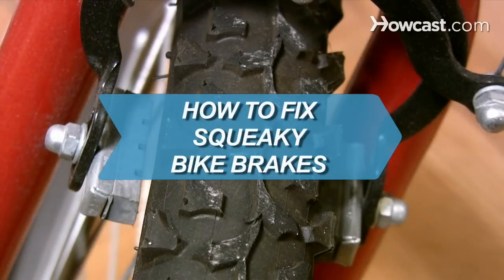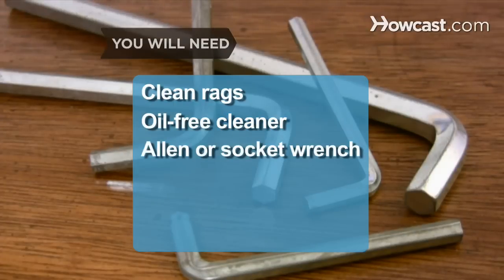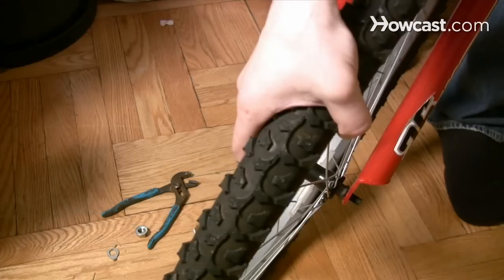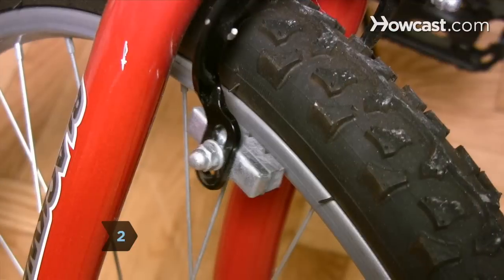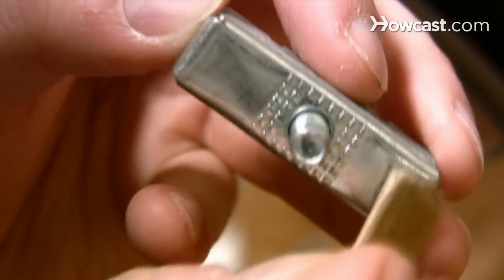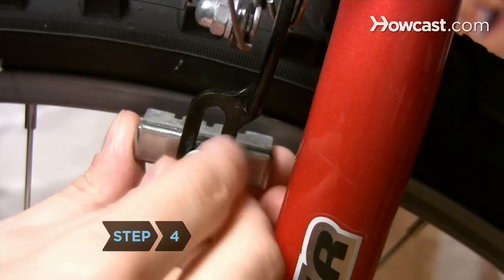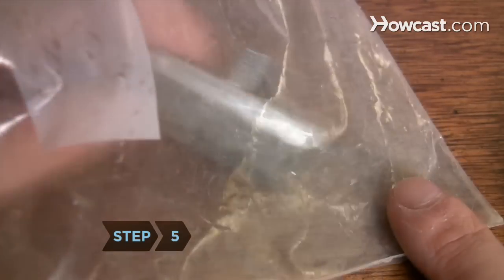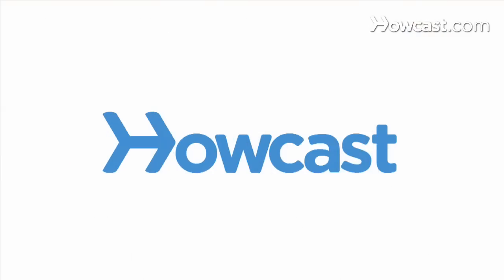How to Fix Squeaky Bike Brakes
An idyllic bike ride can quickly be ruined by squeaky bike brakes. Here’s a checklist of common squeaky brake culprits and how to fix them.

Step 1: Clean the pads
Clean the brake pads and rims with a clean rag dampened with an oil-free cleaner, such as rubbing alcohol, to remove debris. You may need to remove the wheel for access.

Tip
Bike brakes may be cantilever, side-pull, or disk. Determine which type of brakes you have to learn how to best maintain them.

Step 2: Check alignment
Check the alignment of your brake pads. The brake pads should make contact only with the rim, not the tire, and the pads should not be able to slip under the rim.

Step 3: Adjust the brakes
Adjust the brakes with a toe-in. Loosen the pads with an Allen or socket wrench and use a piece of cardboard to create a half-millimeter gap at the back of the pad. This angles the front of the brake pad to ensure that it hits the rim first.

Tip
Bike brake pads may be cartridge pads that easily slip out, or bolt-on pads that require loosening a bolt, spacers, and washers.

Step 4: Remove the old pads
Consider replacing the pads if nothing seems to eliminate the squeaking. Buy the appropriate cantilever, pull, or disk brake pad.

Step 5: Install new brake pads
Remove the bolt or pin holding the old pad in place and install the new pads. Align the new pads with the rim with a toe-in.

The first two-wheeled, working bicycle was developed by a German inventor in 1817.